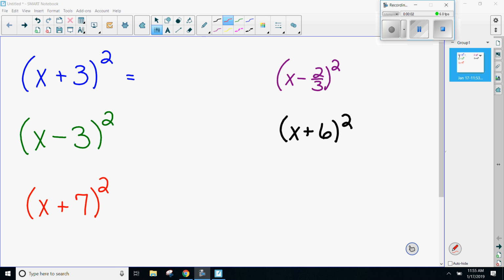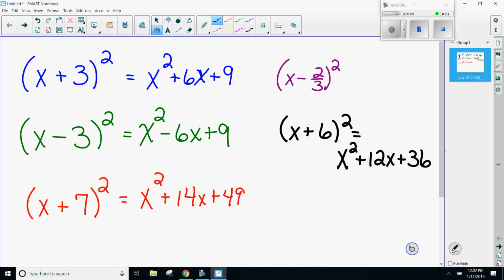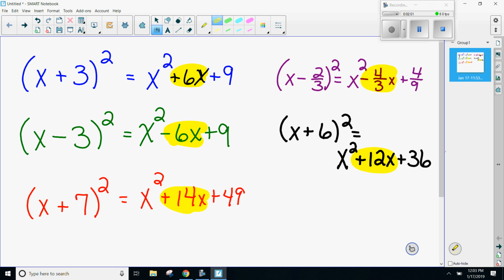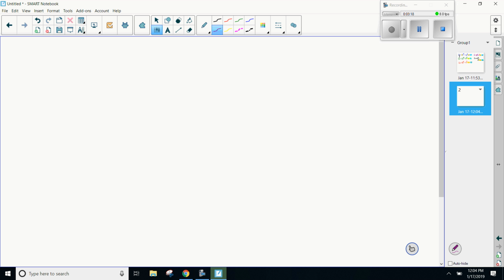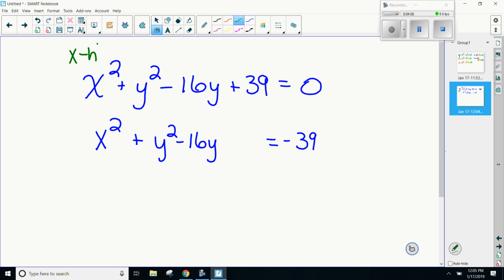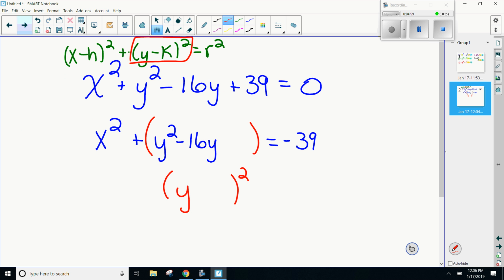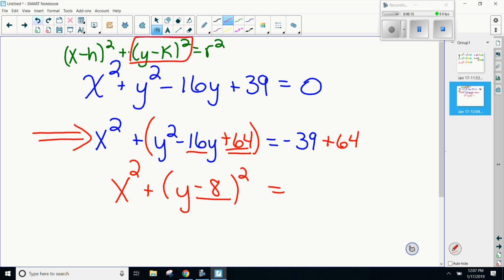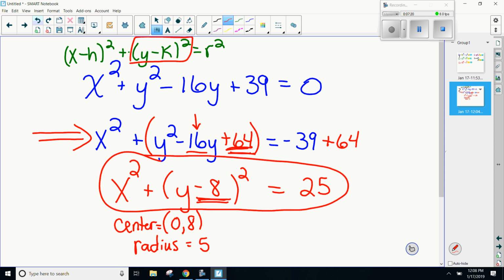Intro to completing the square